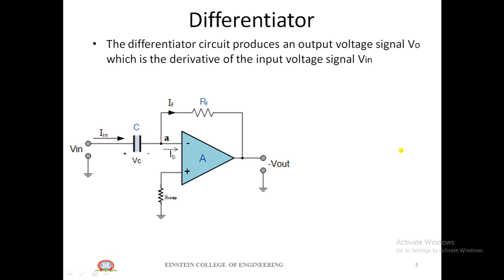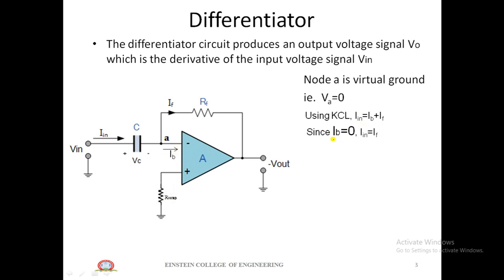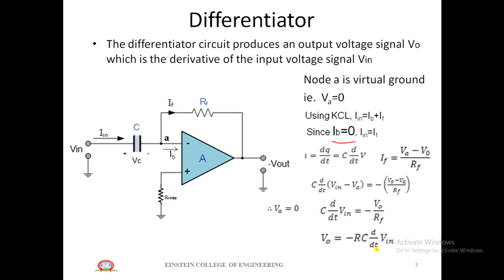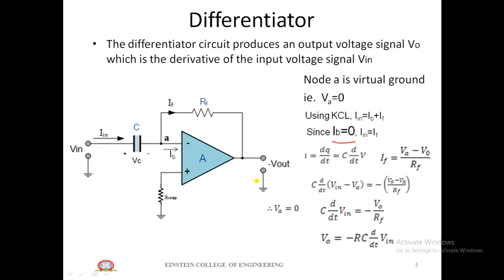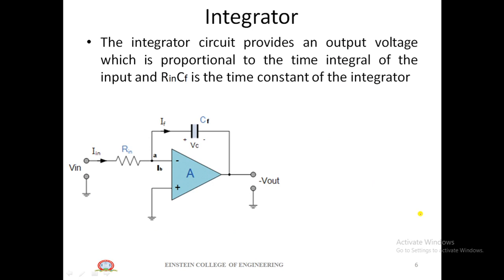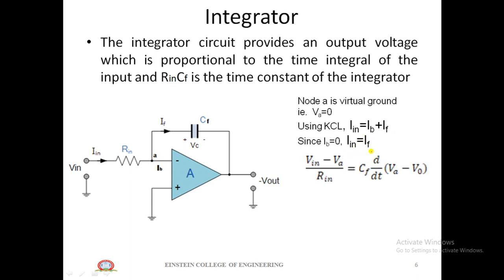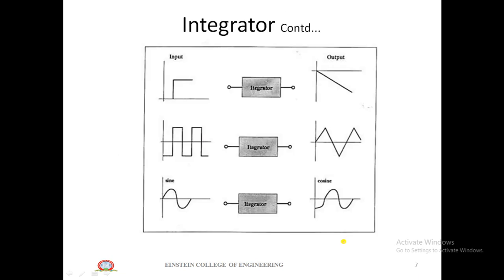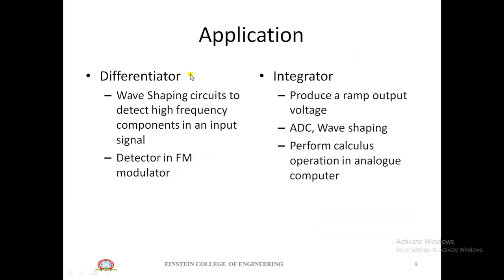Electronic circuits and devices 9# Differentiator and integrator(op-amp)II sem CSE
In this video, the topic differentiator and integrator is explained for II sem CSE students.
Differentiator, the op-amp circuit which can perform differentiation of input signal.
Intergrator, the op-amp circuit which can perform integration of input signal.